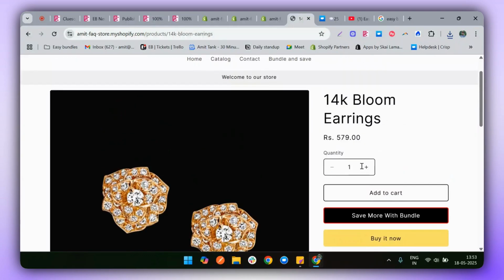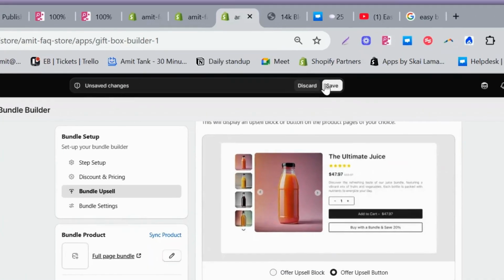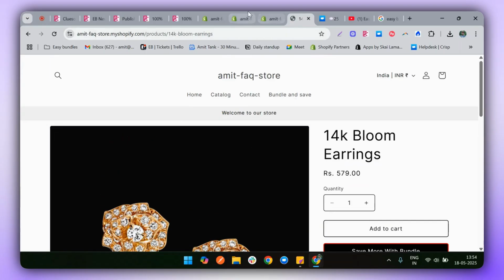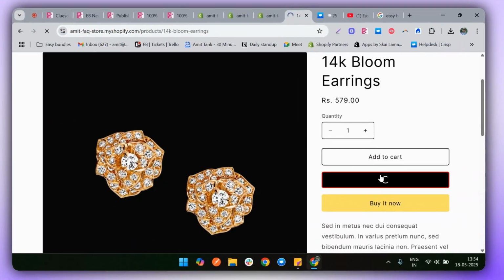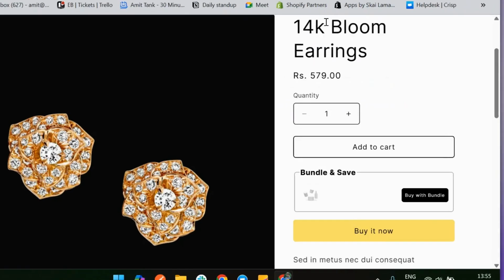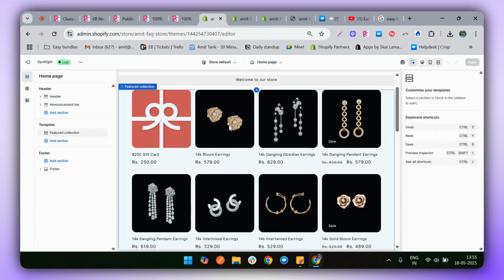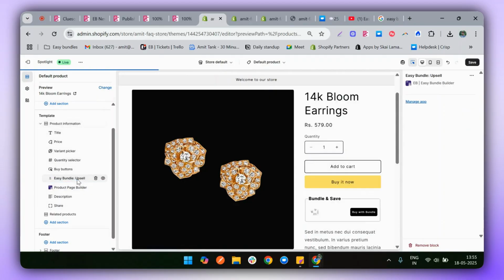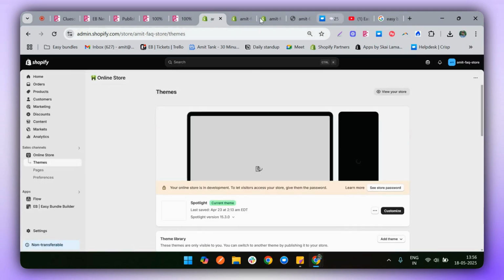How to Add a "Save More with Bundle" Button on Shopify Product Page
Are you looking for the best way to promote bundle on Shopify and effectively drive traffic to bundle page? 🚀

In this tutorial, learn How to Add a "Save More with Bundle" Button on Shopify Product Page using the Easy Bundle Builder app! This feature is a powerful tool to increase your Shopify AOV (Average Order Value) and boost conversions.

We delve into the step-by-step process of setting up the "Save More with Bundle" Button on Shopify products, which functions as an effective Shopify Bundle Promotion tool. You'll learn how to configure both the Bundle Upsell Button and the Bundle Upsell Block (widget) in Easy Bundle Builder.

What you will learn:
* How to navigate to the bundle upsell settings.
* The difference between the Bundle Upsell Button and the Upsell Block.
* How to display the button on specific products or entire collections.
* Customizing the design and color of the button.
* How to activate the feature using Theme App Extensions in the Shopify Customize dashboard.
* Troubleshooting: Enabling the upsell block directly from the product page.

This feature is designed to increase conversions by making your build-your-own-bundles highly visible and accessible directly from your product page. Stop losing sales and start seeing a higher AOV today!

Easy Bundle Builder is a top-rated bundle builder for Shopify stores, thats helps create immersive build-your-own-bundles